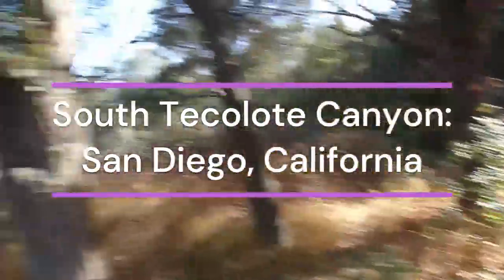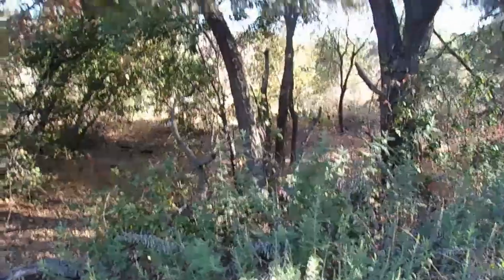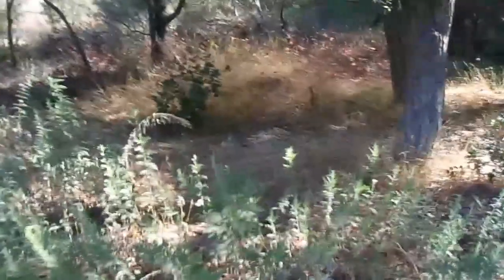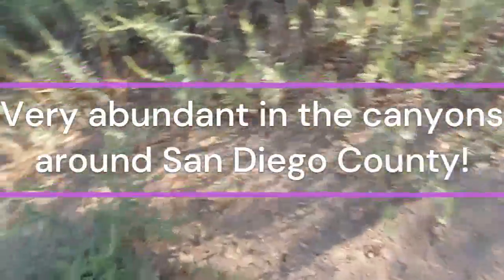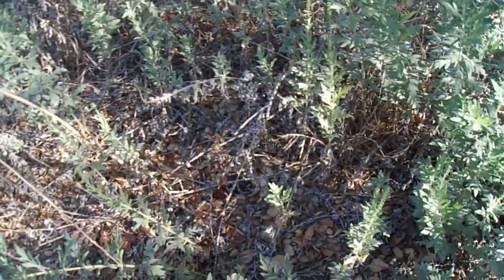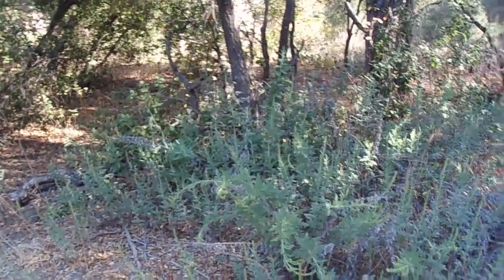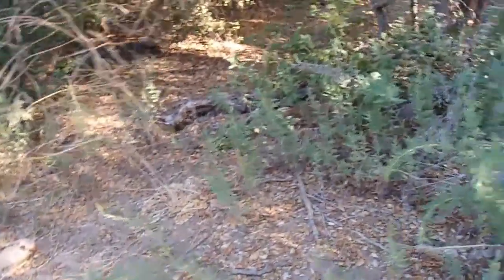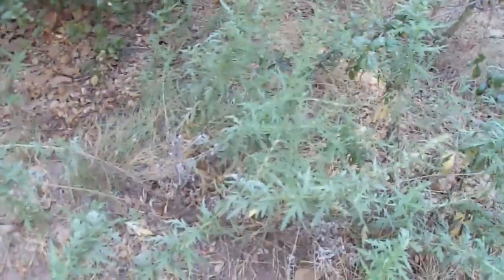Spotlight on Plants: Western Ragweed (Ambrosia psilostachya)- 9/6/22- Tecolote Canyon- San Diego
Tecolote Canyon- San Diego, California.  Western Ragweed an herbaceous perennial plant in the Sunflower Family (Asteraceae).  It grows in riparian areas, meadows, woodland/forest edges and disturbed sites.  It is aromatic, colony forming by root sprouts, and is common in N. America and n. Mexico